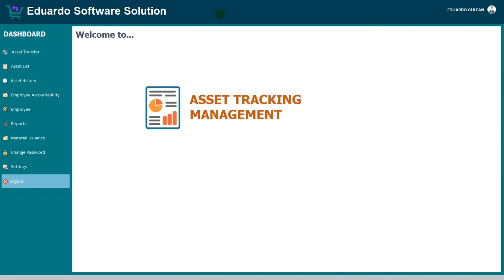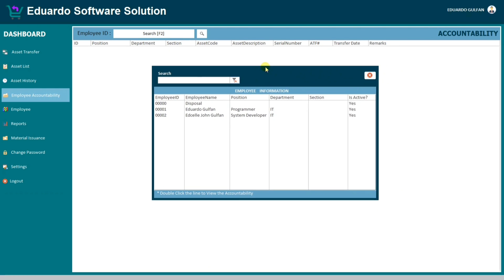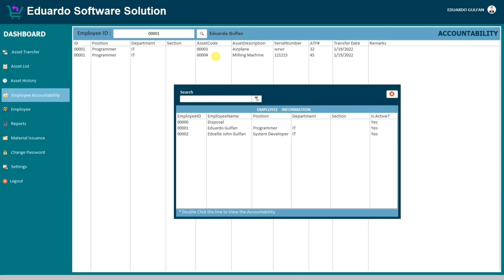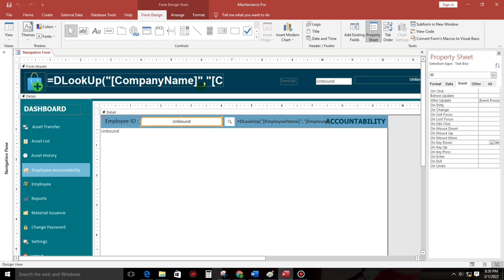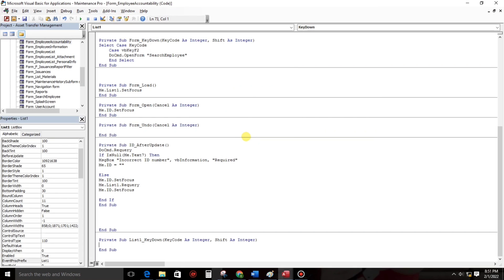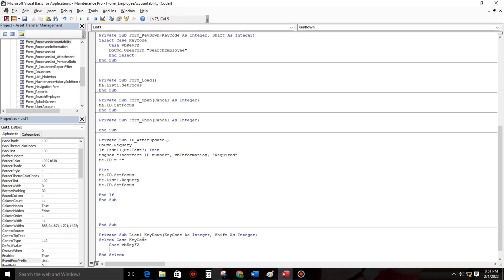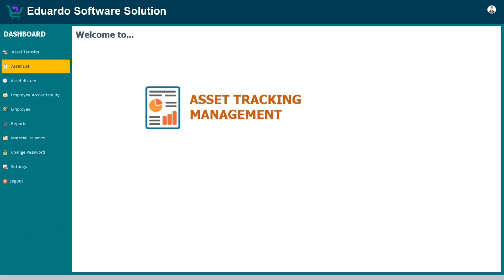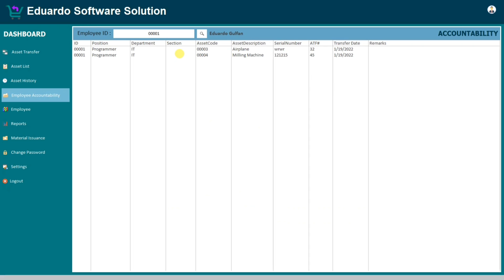How to create Shortcut Keys in Microsoft Access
This video will show you on how to create shortcut keys in Microsoft Access.

Keyboard shortcut keys in microsoft access.
shortcut keys for command button to run.
software design tutorial,
database design tutorial,